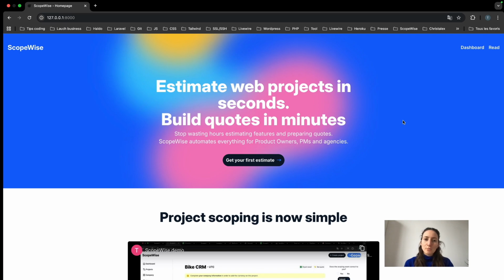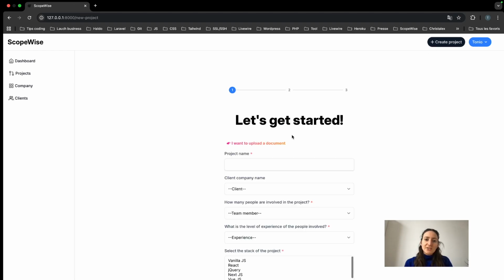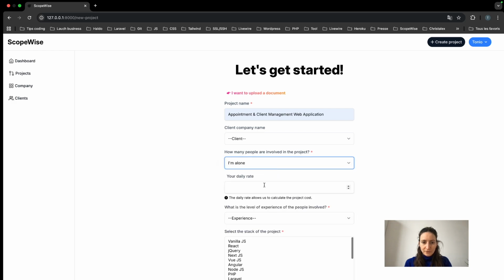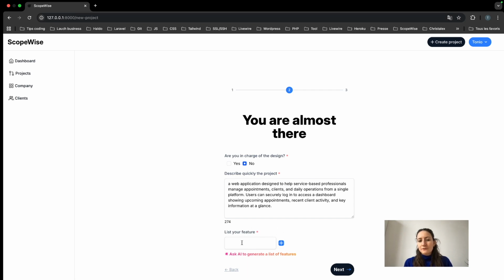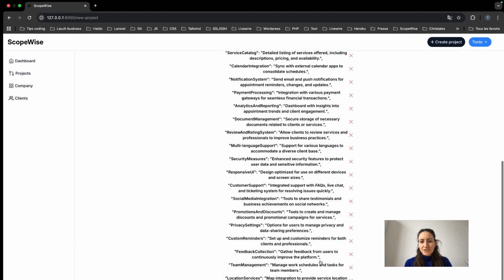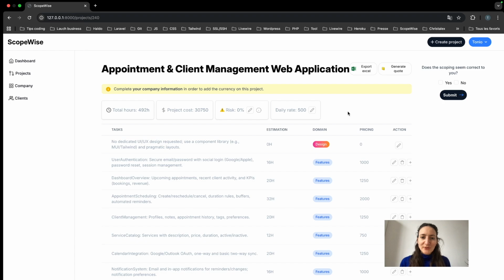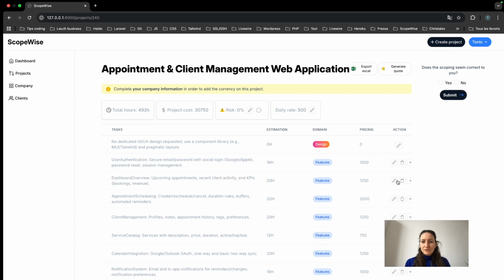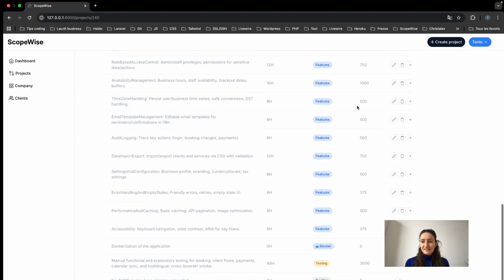Calculate Your Website Cost in 5 Minutes, Not Weeks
Don't waste any more time estimating the cost of your next application, use ScopeWise to generate the estimate in few minutes.